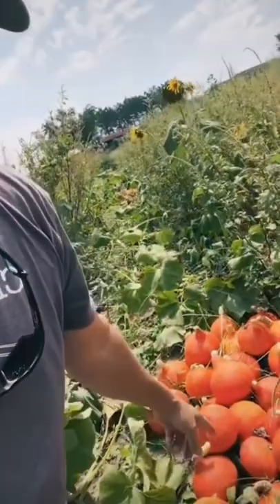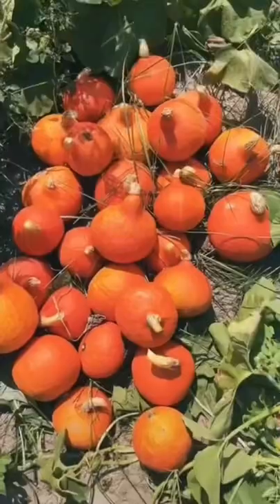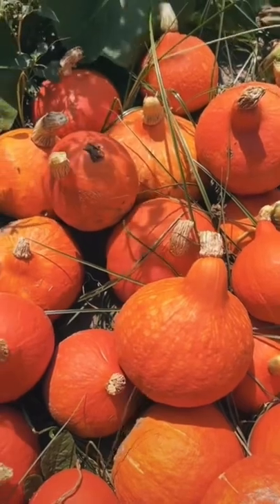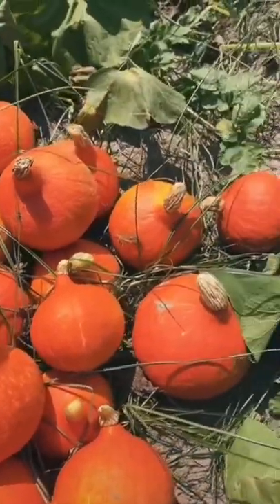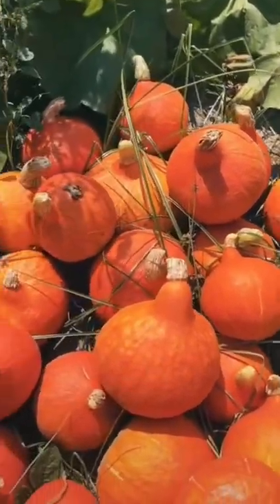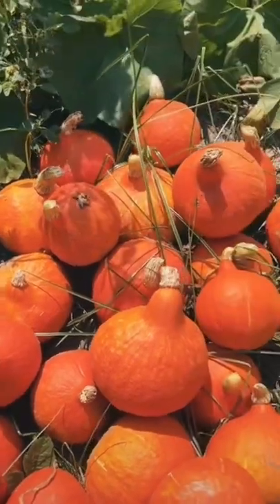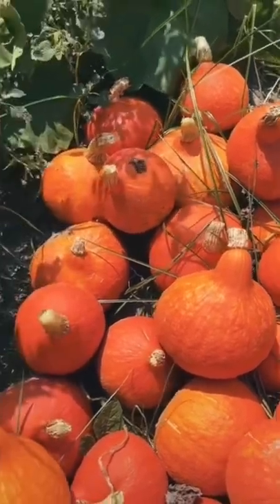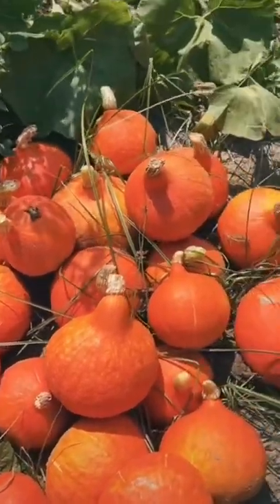A Vegetable Everyone Should Be Growing!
Everyone should be growing winter squash! They store for MONTHS!